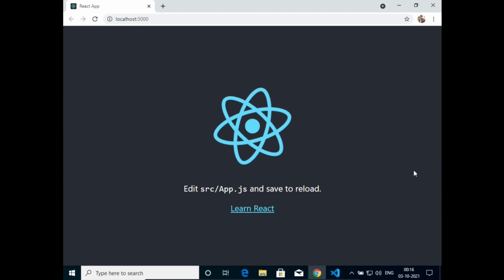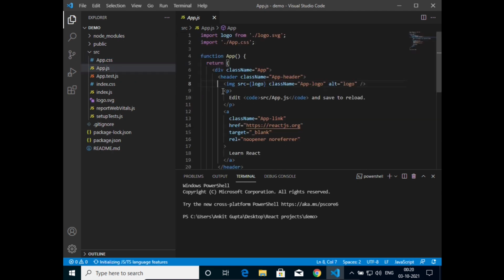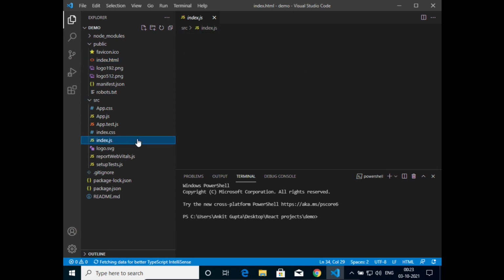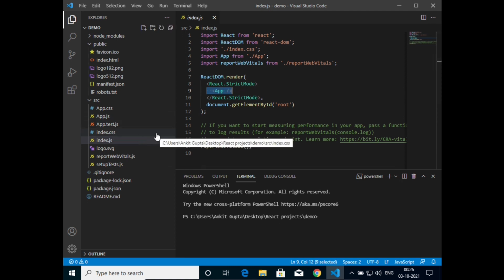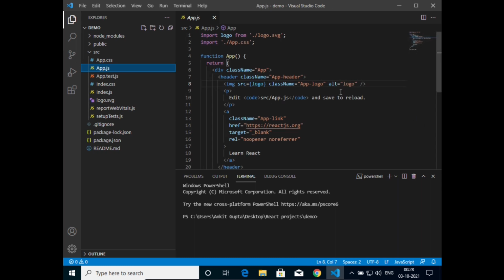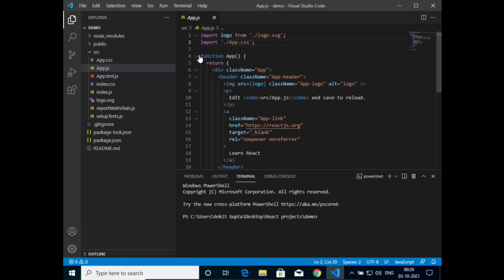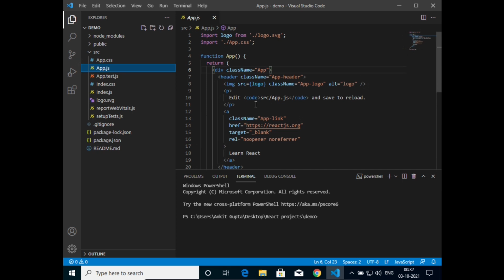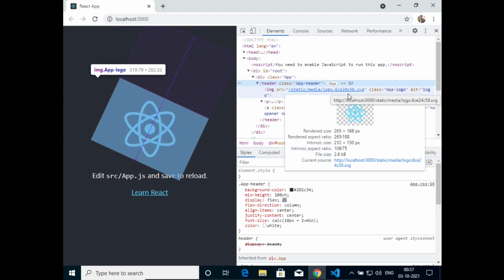Understanding React File Structure| Make Your First Changes in React | #2 React Tutorial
React (also known as React.js or ReactJS) is a free and open-source front-end JavaScript library for building user interfaces or UI components. It is maintained by Facebook and a community of individual developers and companies. React can be used as a base in the development of single-page or mobile applications. However, React is only concerned with state management and rendering that state to the DOM, so creating React applications usually requires the use of additional libraries for routing, as well as certain client-side functionality.

We’ll get to the funny XML-like tags soon. We use components to tell React what we want to see on the screen. When our data changes, React will efficiently update and re-render our components.

Here, ShoppingList is a React component class, or React component type. A component takes in parameters, called props (short for “properties”), and returns a hierarchy of views to display via the render method.

The render method returns a description of what you want to see on the screen. React takes the description and displays the result. In particular, render returns a React element, which is a lightweight description of what to render. Most React developers use a special syntax called “JSX” which makes these structures easier to write. React.createElement('div') is used to create a div tag.

0:00 Introduction
0:20 Understanding The File Structure
3:50 Package.json
4:51 Importing Files In React
6:25 class vs className
8:04 Making Changes To React App